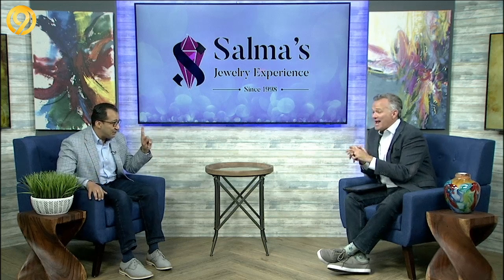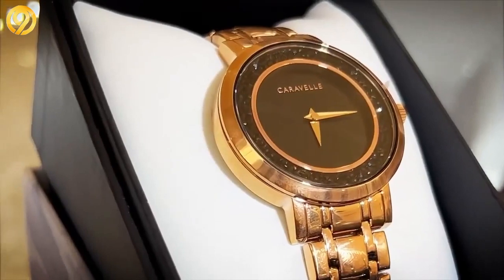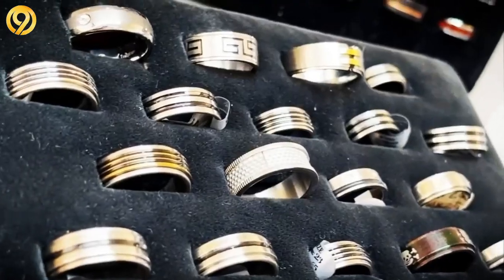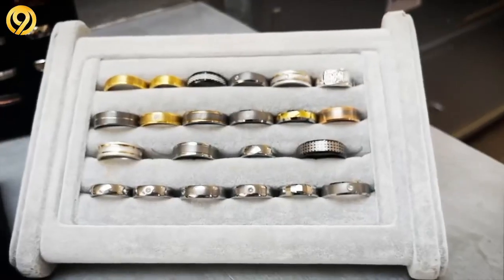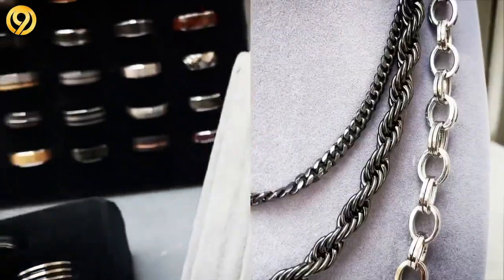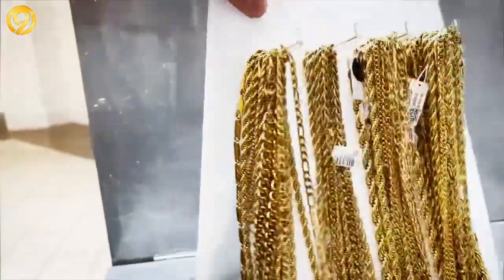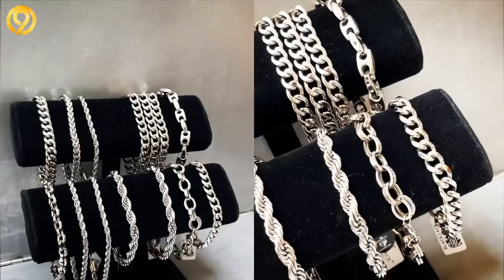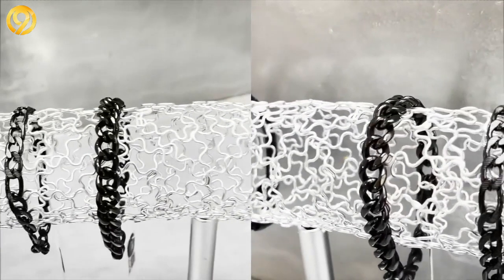Salma's Jewelry has high-quality items for everyone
Salma's Jewelry offers luxury items that are not only affordable, but can also be customized. From watches, to rings and bracelets, Salma's has something for everyone.

With Father's Day right around the corner, don't miss out on their special deals. Check them out in one of their TWO Hamilton Place Mall locations.